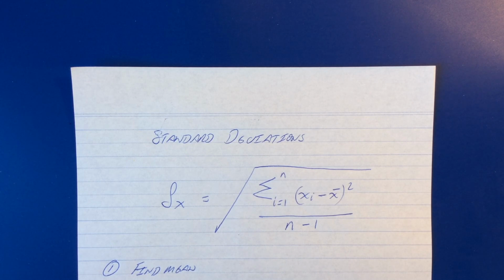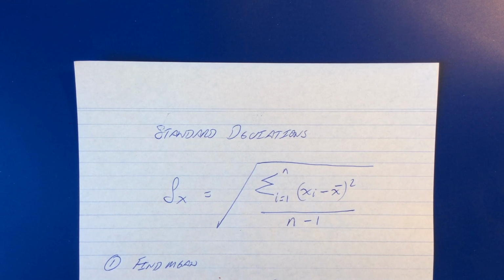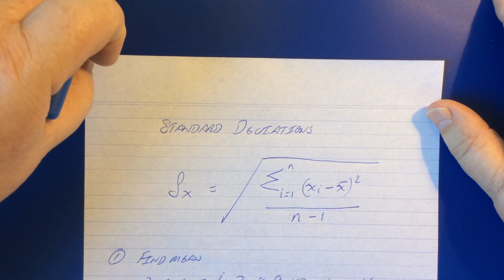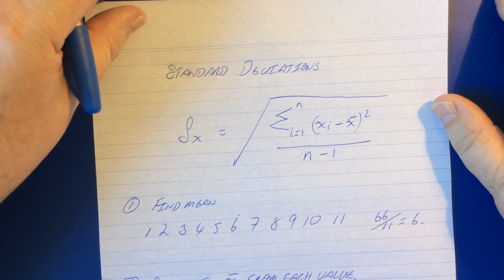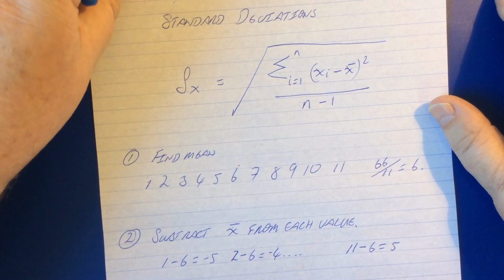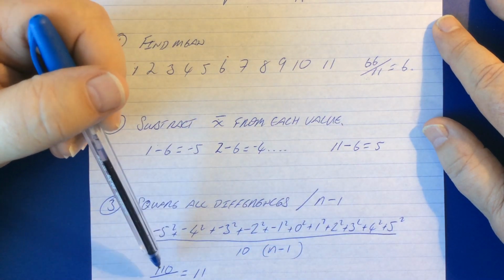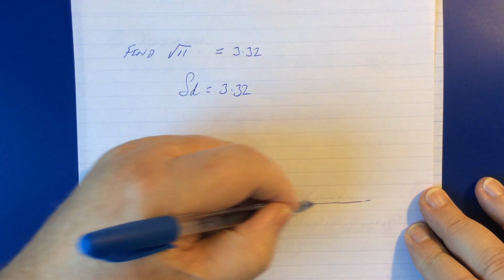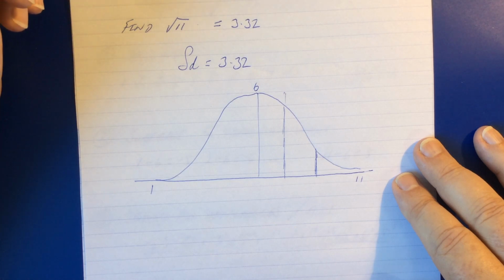Standard deviation - manual calculation method.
A very unlikely set of numbers for a standard deviation calculation but the idea is to show the method of calculation.